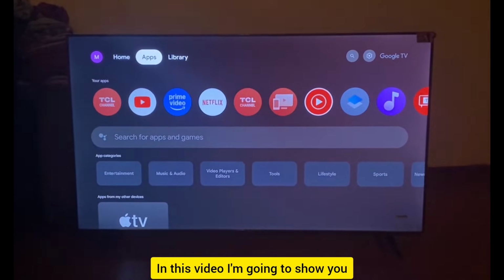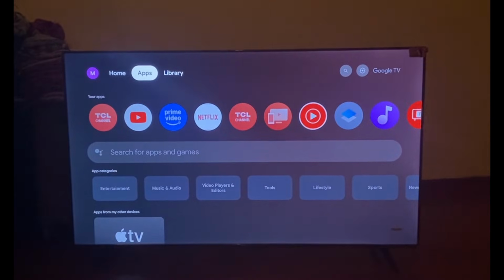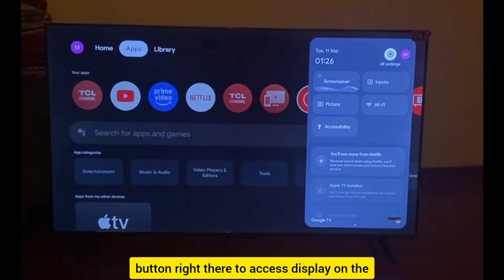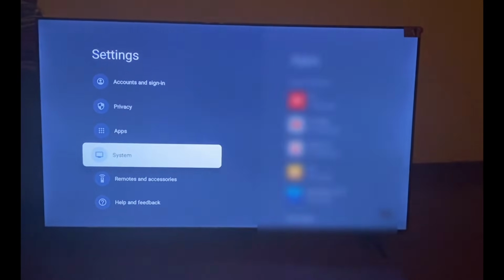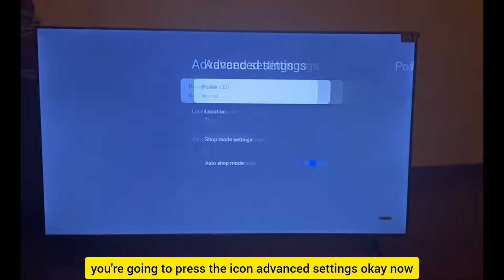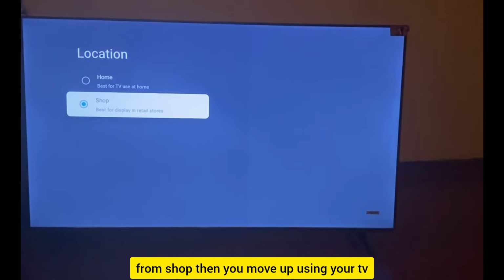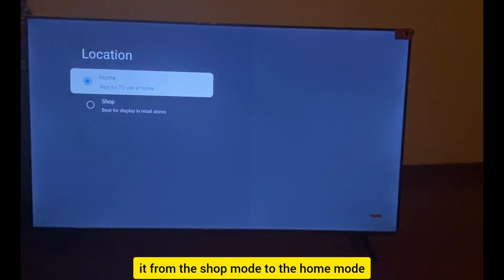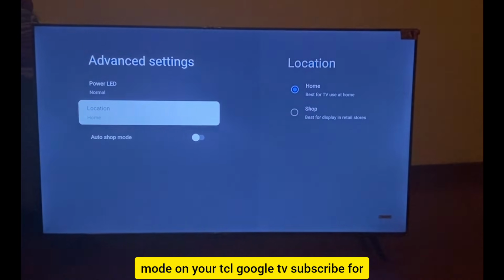How To Turn Off Shop Mode TCL Google Tv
In this video we learn how to turn off shop mode on TCL Google Tv, shop mode is usually used by retailers when they are selling a Tv so that the customer can see the features and functionality of the tv